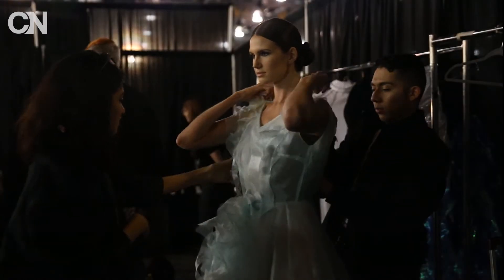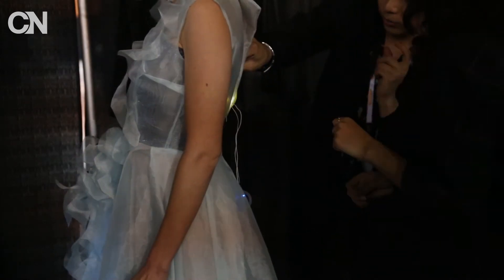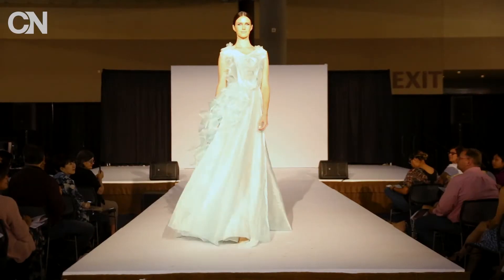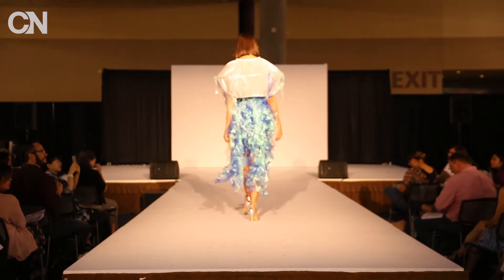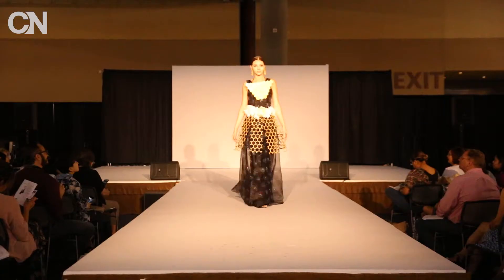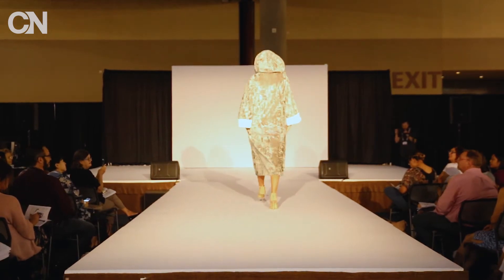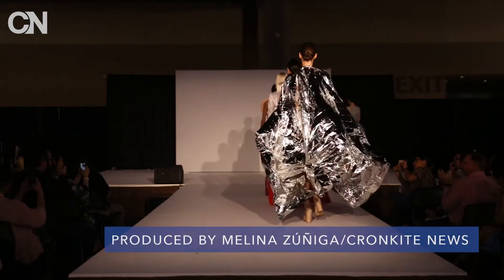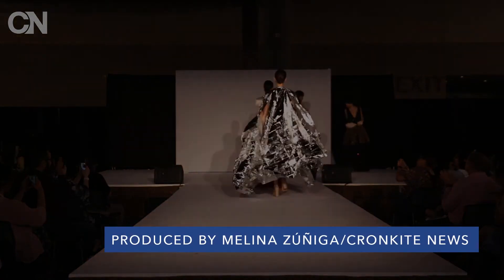Technology flourishes in wearable fashion designs | Cronkite News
A model in a pink bodysuit and a red, high-waisted couture skirt featured smart technology designed to ease a woman’s menstrual cramps. Such smart technology was featured in the Wearables in Smart Fabrics Fashion Show in Phoenix.

Video by Melina Zuñiga | Cronkite News